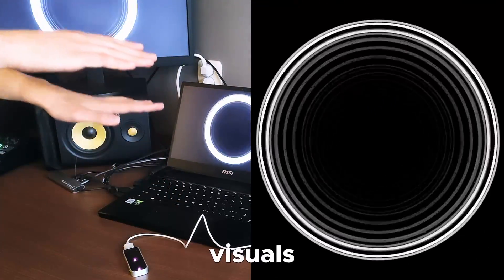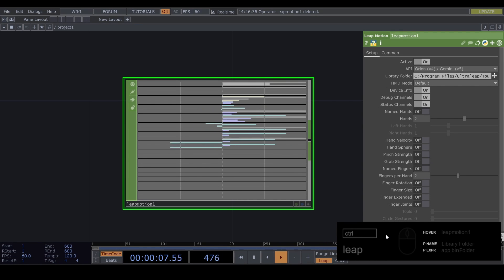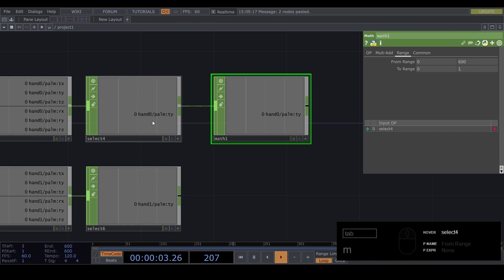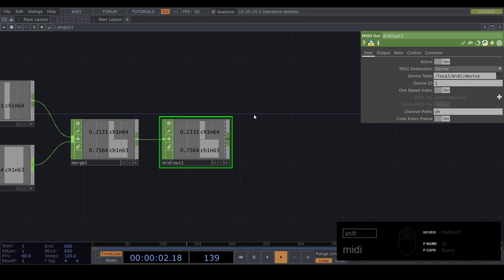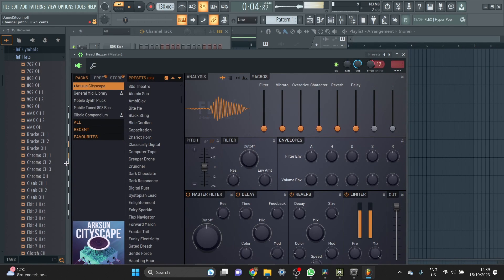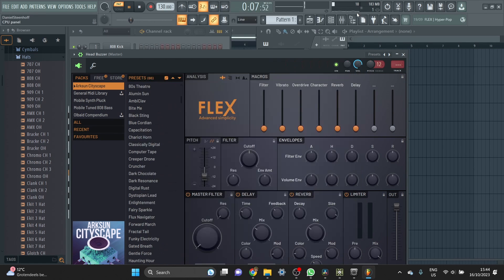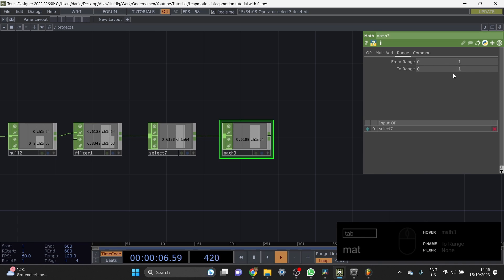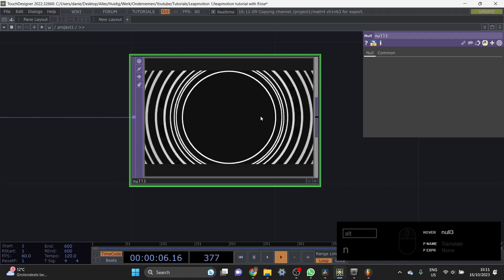How Does My Hand Control These Visuals?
Hey all! Today we're diving into the wonderous world of Leap Motion, TouchDesigner, LoopMIDI and FL Studio!